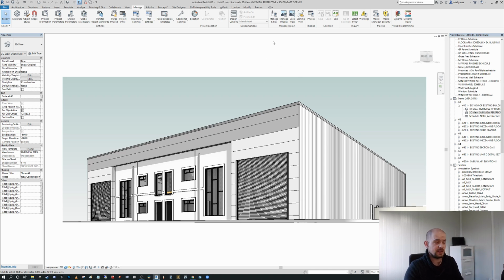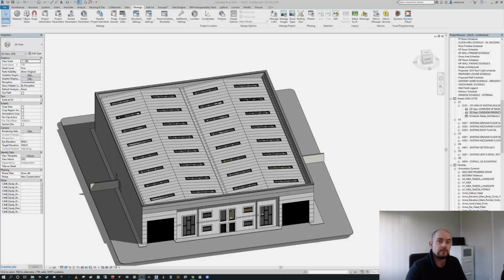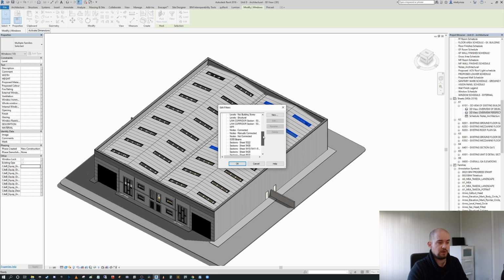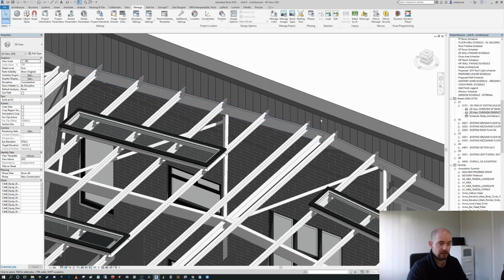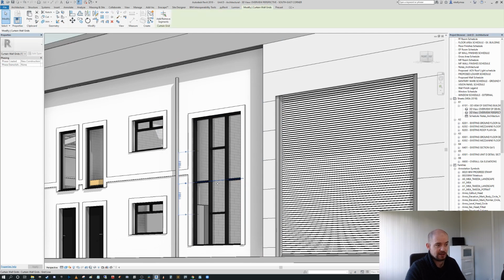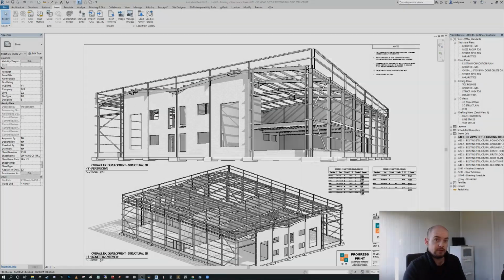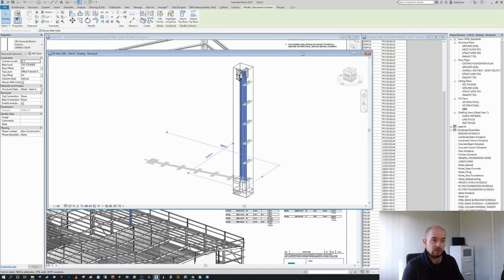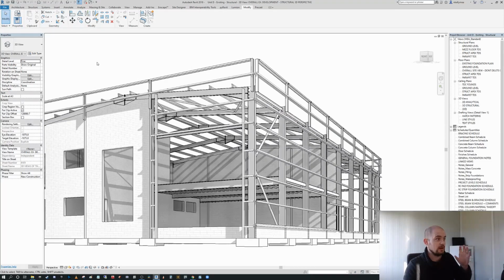15 Ways to Select Revit Elements Like a Pro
In this tutorial I go through 15 Ways to Select Elements in Revit that for New or Intermediate Users should increase your productivity within the Revit Modelling environment substantially.

Timestamps:
1 - How to Select By Element ID in Revit - 01:28
2 - How to use Directional Drag Selections in Revit - 03:46
3 - How to Use Revit Selection Filters - 06:12
4 - How to Save and Reload Selections in Revit - 07:58
5 - How to Edit Selection Filters in Revit - 09:57
6 - How to Select a chain of Elements in Revit - 11:35
7 - How to Select Elements from a Linked Model - 13:23
8 - How to Select Elements behind other elements in Revit - 16:49
9 - How to Select Curtain Wall elements in Revit - 17:45
10 - How to Use the Standard Selection Methods in Revit - 19:20
11 - How to Select all Instances of one family type in a Revit View - 20:28
12 - How to Select all Instances of one Family Type across a Revit Project - 21:22
13 - How to Reselect your Previous Elements in Revit. - 23:04
14 - How to Select Revit Elements from a Schedule. - 24:20
15 - Control how the Selection Tool works in Revit - 27:51
Outro and Announcements - 33:39

If you like this content please support 8020BIM by buying me a (much needed) coffee, or better yet, become an 8020BIM member!:

Click the following link to see a full written step-by-step of all 15 Tips for Selecting Elements in Revit like a Pro.

Niall
8020 BIM